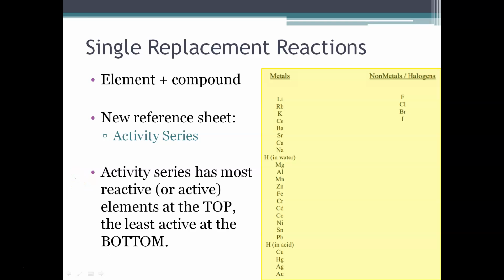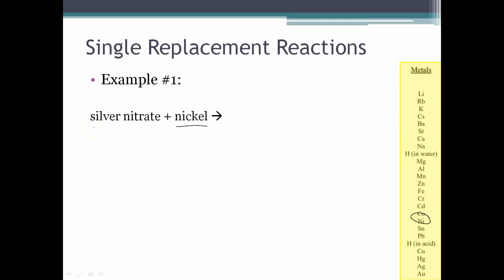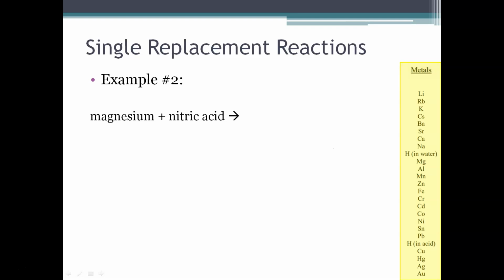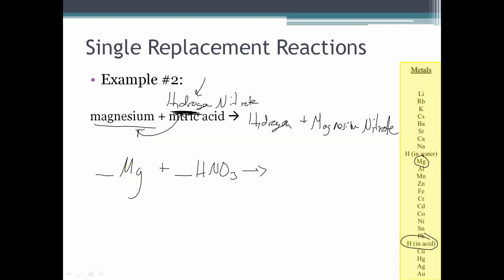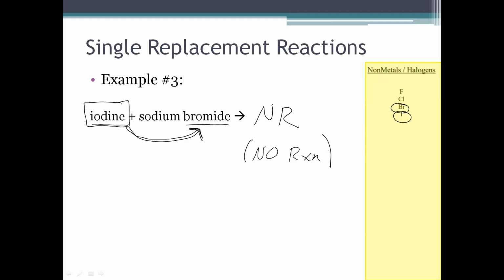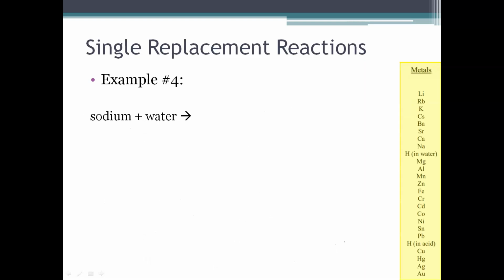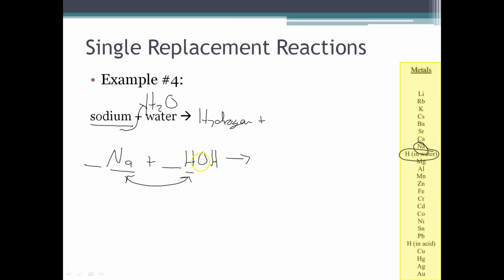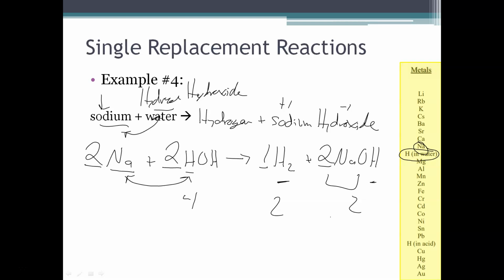Writing Products for Single Replacement Reactions